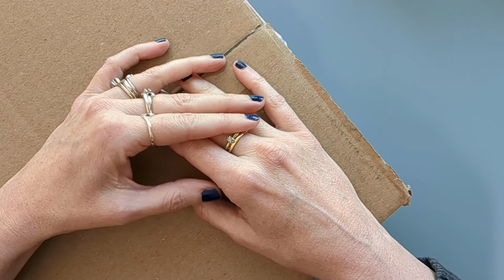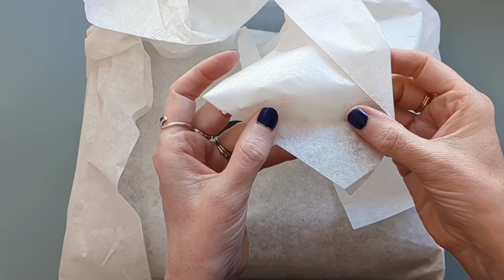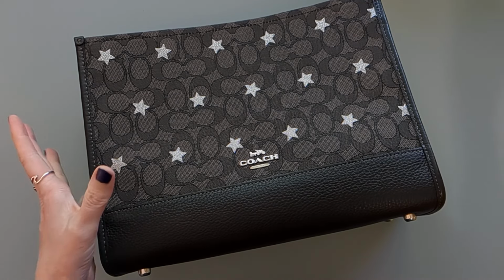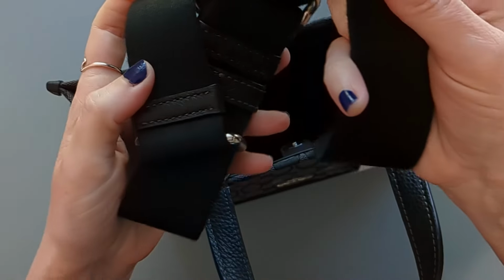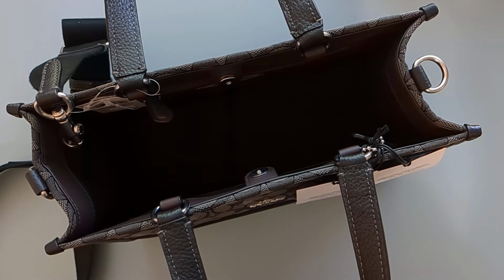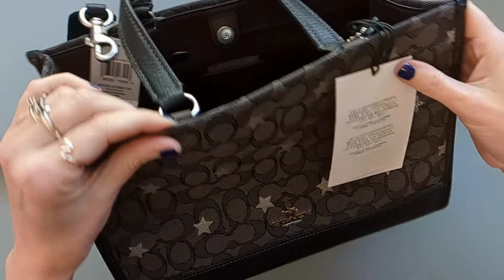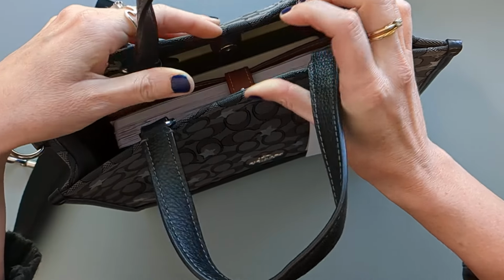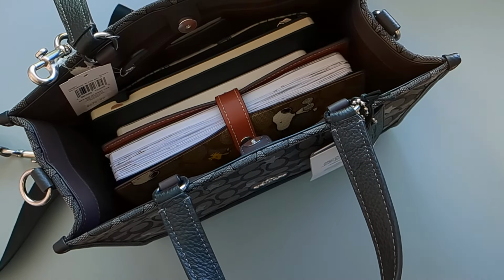NEW PLANNER BAG UNBOXING / New Coach Bag for Writing and Planning - Unbox with Me